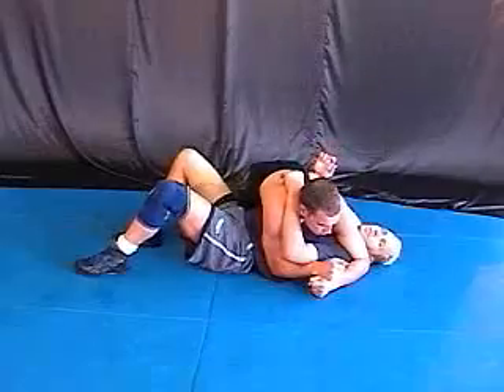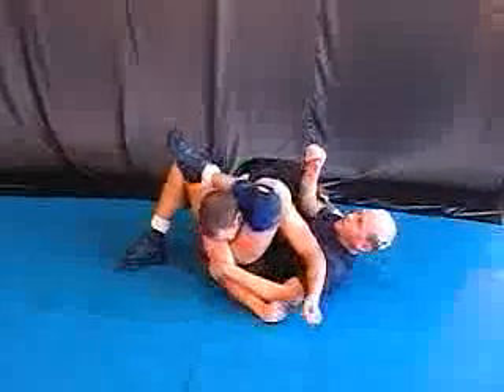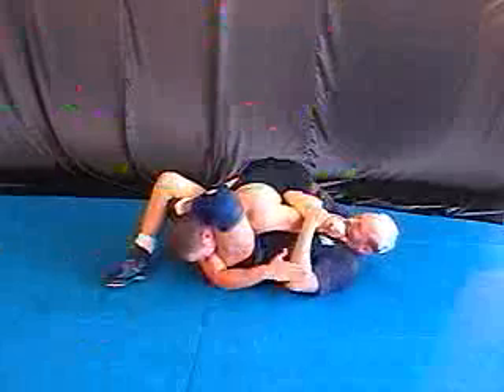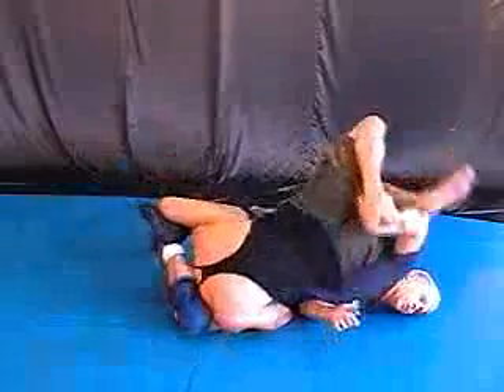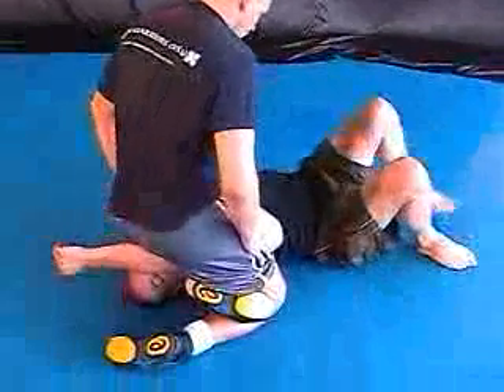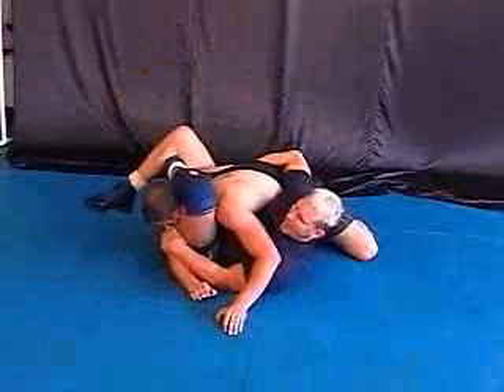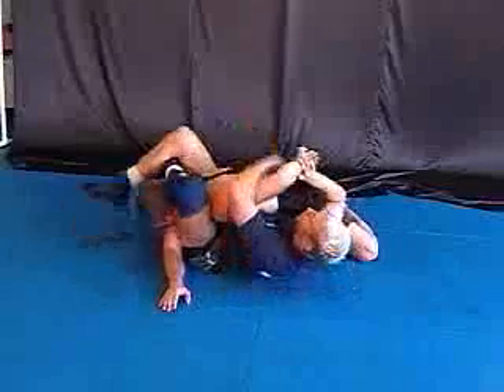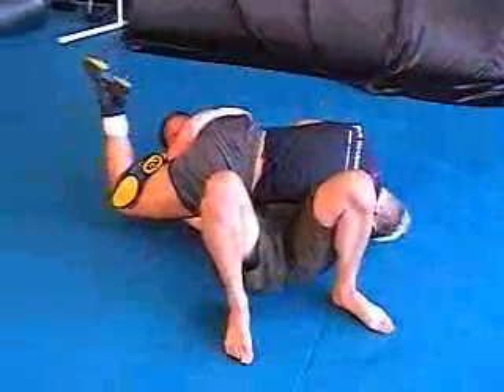Erik Paulsen - Triangle from cross-body (advanced)